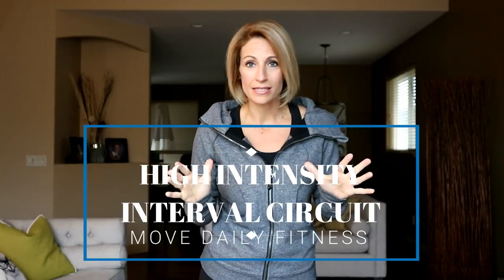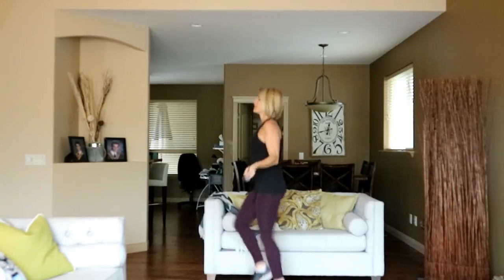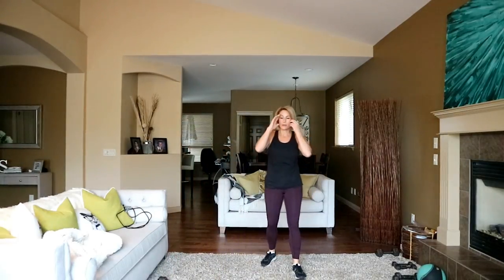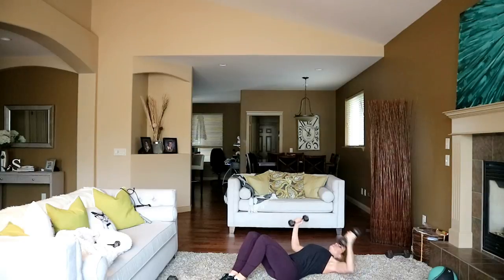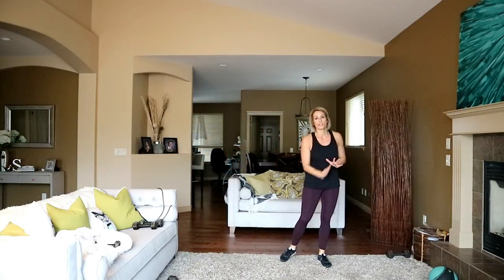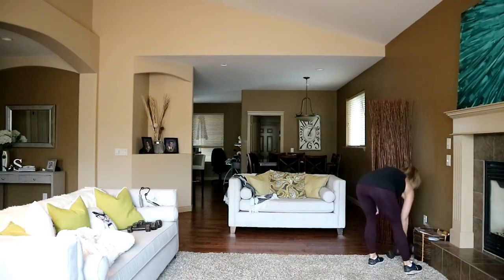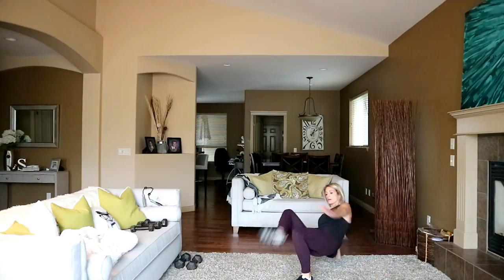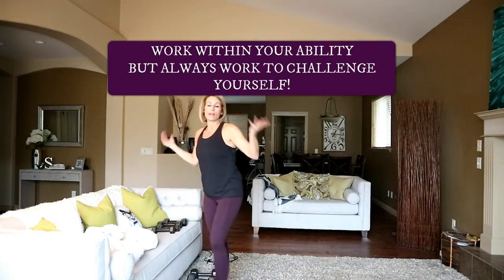30 Minute Compound Exercise and Cardio Circuit -Intense At Home Workout Using Dumbbells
In today's video we are doing a high intensity circuit! We will superset compound exercises (using dumbbells) with a cardio exercise.

I'm going to do mainly skipping for the cardio, but if you don't have a rope, you can do it without a rope, or do high knees.

Each exercise will be 30 seconds with 15 seconds in between. Grab your rope and varying dumbbells and let's get started!

Workout:
Skipping
Squats
Skipping
Plie Squat
Skipping
Reverse Lunge Add Bicep Curl
Skipping
Squat to Overhead Press
Skipping
Lateral to High Front Raise Combo
Mt. Climbers
Renegade Row
Cross Body Jacks
Stationary Lunge Add Front Raise
Split, Split, Squat
Up Down Plank
Skipping
Chest Flye Add Crunch
Partial Burpees
Bentover Row to Reverse Flye
Side Lunge Hop
Single Side Dead Lift with Front Raise
Skipping
Up Right Row with Forearm Raise
Skipping
Plank Foot Sweep
Squat Jack Push Press
Bicep Curl In and Out
Side to Side Punch
Plie to Tricep Press
Skipping
Single Side Step Up Weighted
Fast Toe Taps on Bench
Chest Press Add Leg Extension
Burpees
Plie Squat add Bicep Curl
Cardio Kicks
Crab Toe Touches
Skipping
Bentover Row to Tricep Kickback
Butt Kicks
Lateral Extension To Overhead Press
Skipping

FOLLOW ALONG!